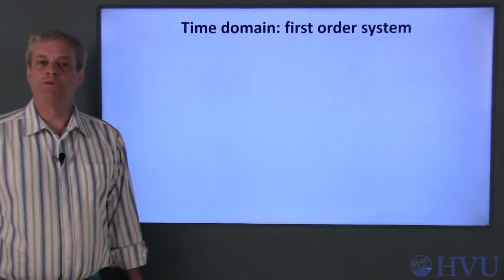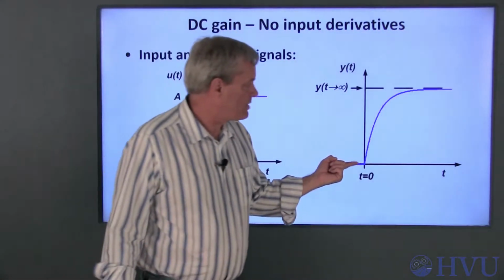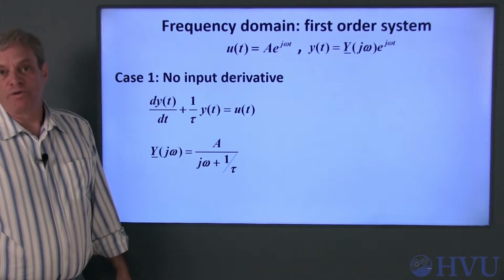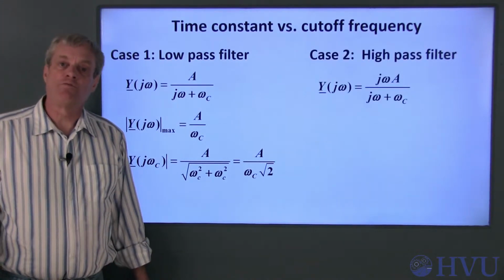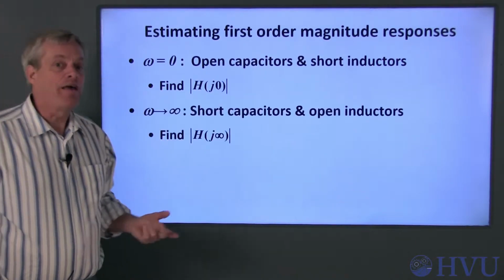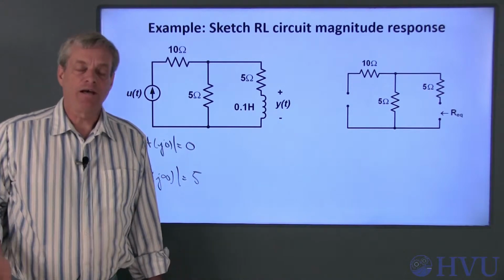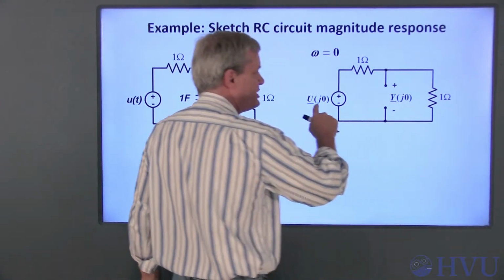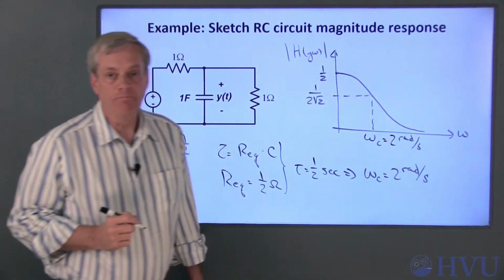Lesson 11.5-Time V Frequency Domain